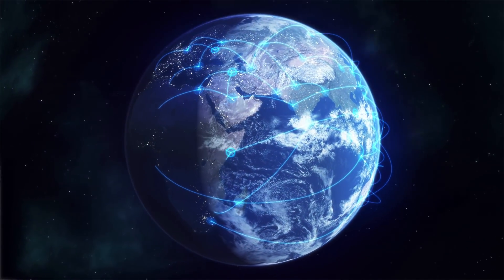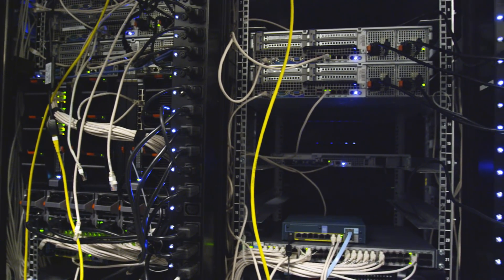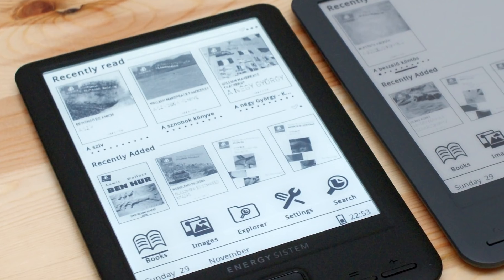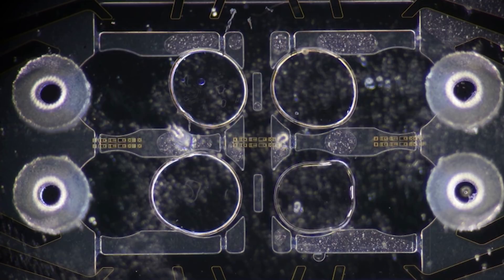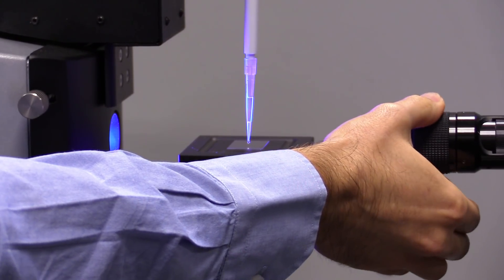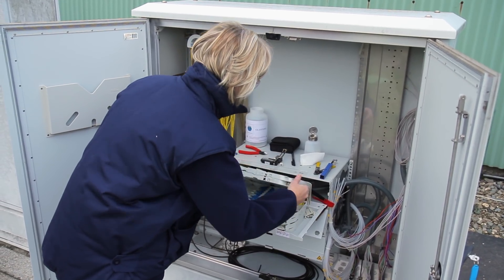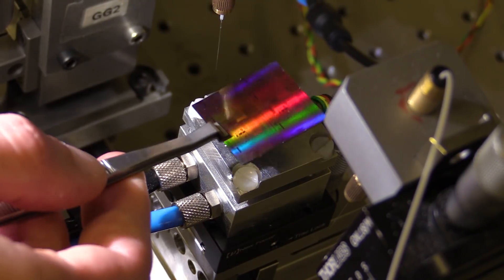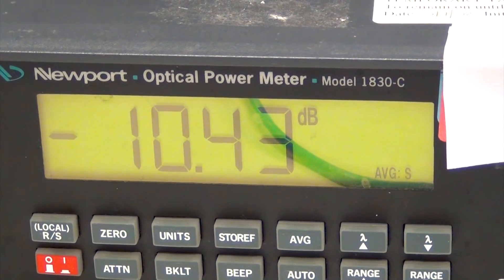CommScope and SwIFT Consortium Research Reveals Optimistic Future for Network Operators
With the financial support of the FP7 EU Framework Programme a consortium consisting of Commscope, IMEC, Bartels Mikrotechnik, the Tyndall Institute, TDC Tele Denmark and the Technical University of Ilmenau has developed a novel  cost effective fiber optic switching technology. The broad band switch only requires power at the moment of reconfiguration.